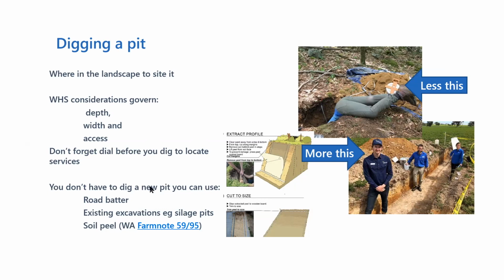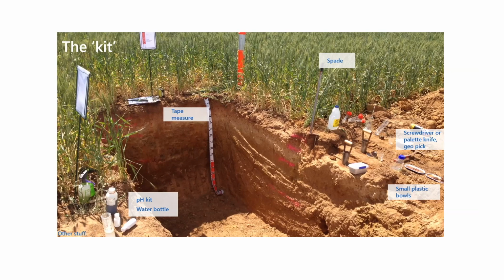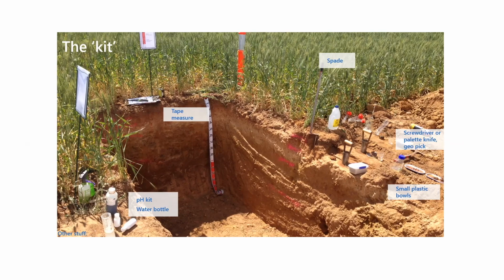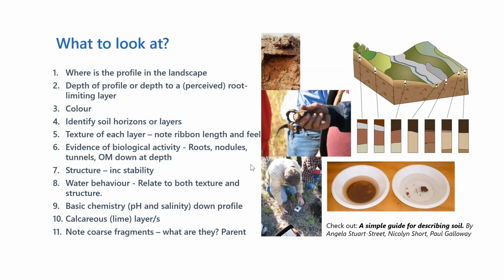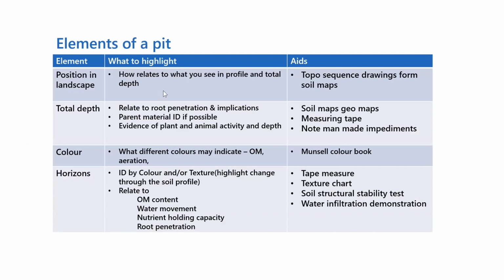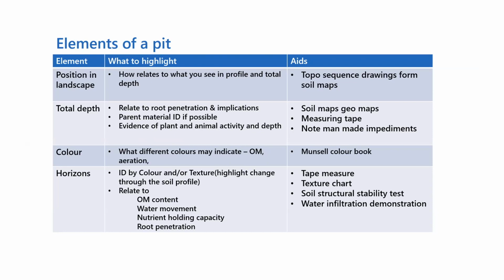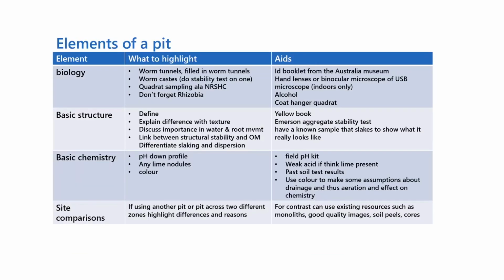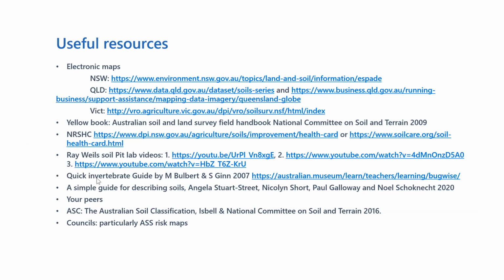03 Soil Characterisation Using a Soil Pit (NSW)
Abigail Jenkins, formerly with NSW Department of Primary Industries (now Soil Science Australia) guides viewers through:
- how to characterise a soil pit, including planning, supporting resources
- techniques for characterising different soil horizons
- the use of monoliths and other existing sites as alternatives to traditional pits
- how to access online soil data for New South Wales.

- search for Project 2.3.001 - Visualising Australasia’s Soils
- Australian Soil and Land Survey Field Handbook, CSIRO Publishing
- Soils Near Me, NSW Department of Planning and Environment app
- ESpade, NSW Department of Planning and Environment
- Australian National Soil Information System, CSIRO

This webinar was recorded in 2021 as part of the ‘Building technical capacity for improved soil management’ webinar series. It was produced by the Soil CRC and jointly funded through the Australian Government’s National Landcare Program.